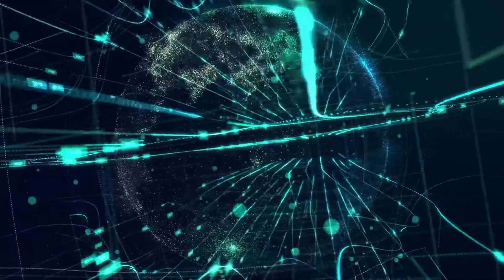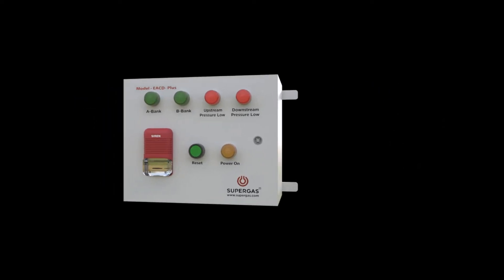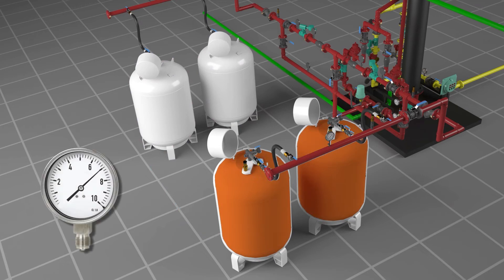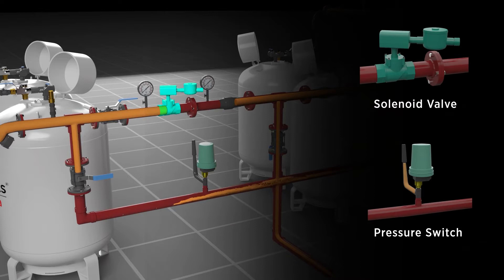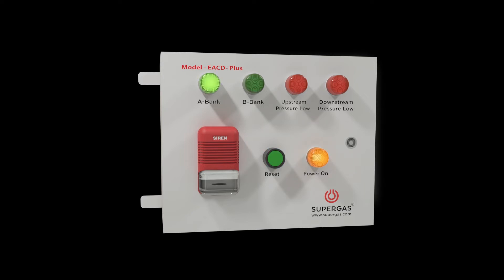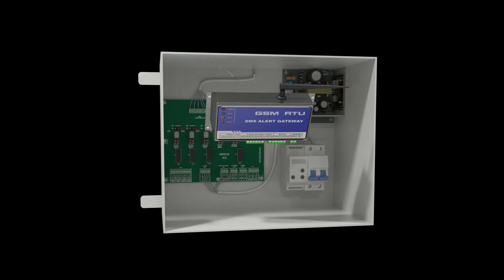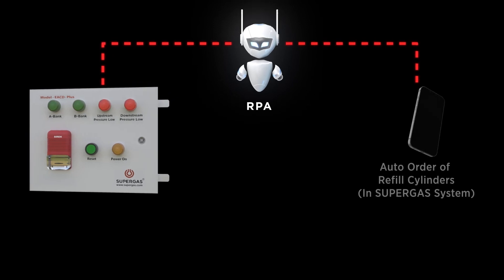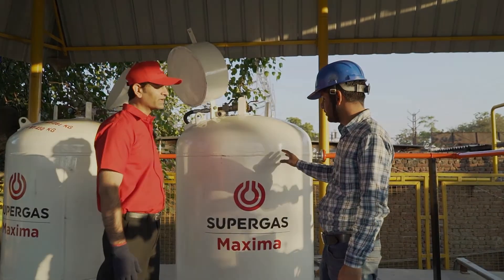Enhance savings and sustainability with our innovative EACD Plus in your gas manifold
Innovation has always been a driving force at SUPERGAS. One such innovative solution is the Electronic Auto-Changeover Device Plus (EACD+) equipment: an efficient and reliable automation system with an additional Auto-ordering feature. The system is designed to be used in the LOT installations of the 33 KG and 450 KG LPG gas cylinders for industrial use.

Features of the EACD Plus System:

• Auto changeover of Cylinder bank in the gas manifold: No manual intervention
• Equipped with a safety interlock system to alert if the pressure exceeds 1.5 bar
• Hooter and indication lamps in the panel for visual identification
• GSM module: Auto-trigger email and text messages to the in-charge personnel
• Auto-order: Auto-placing of an order of cylinders after the changeover